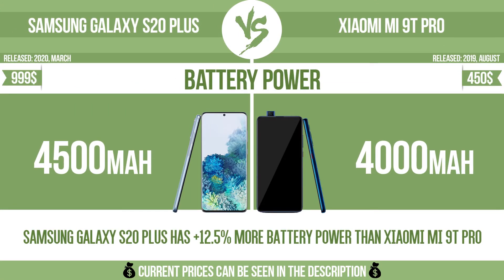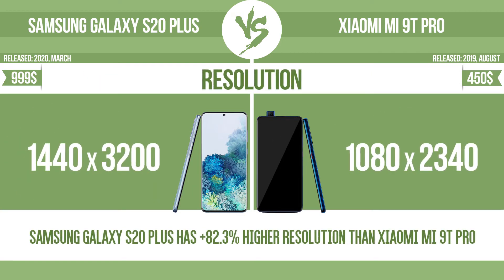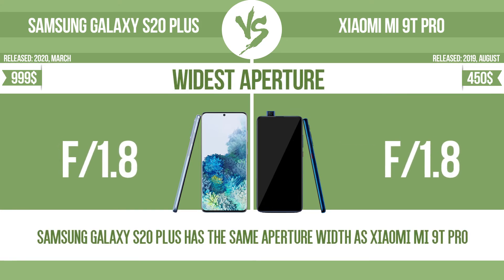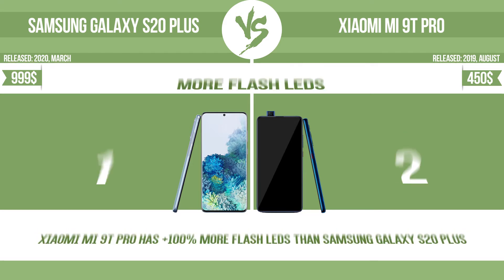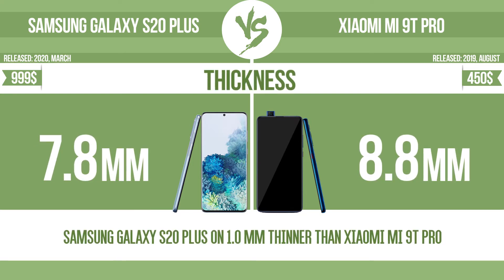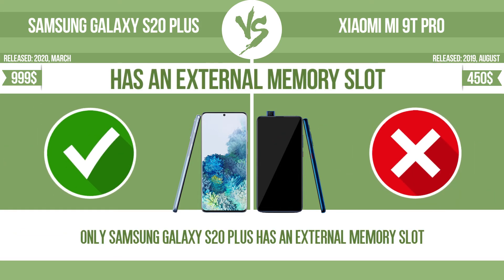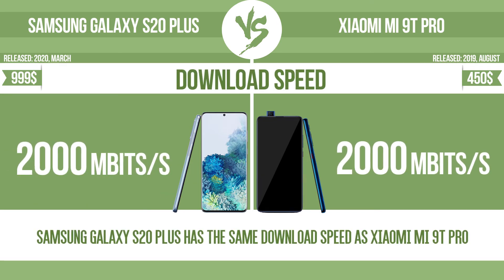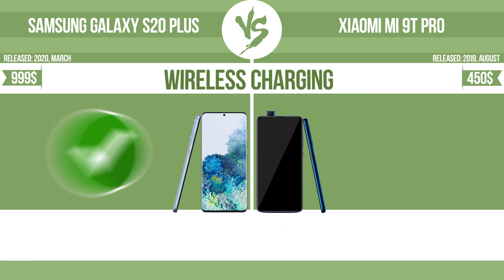Samsung Galaxy S20 Plus vs Xiaomi Mi 9T Pro ✔️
See current devices prices:
Samsung Galaxy S20 Plus
Xiaomi Mi 9T Pro